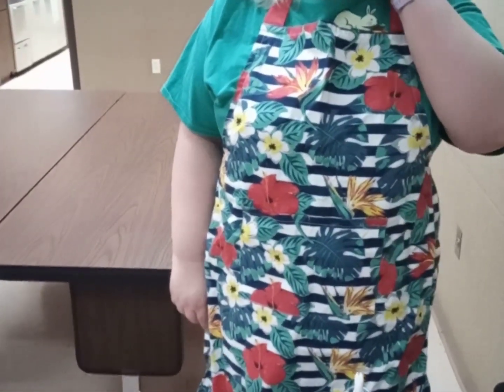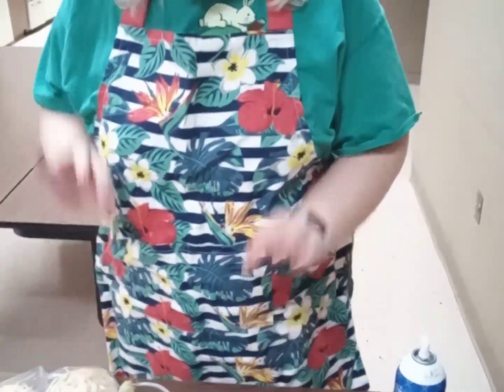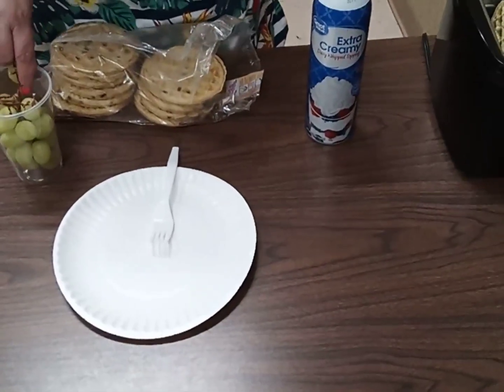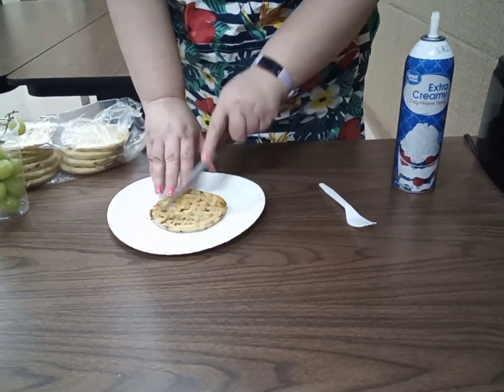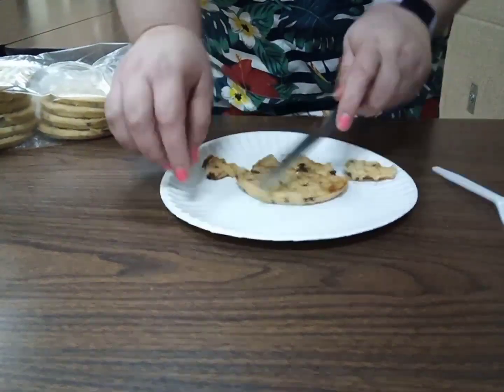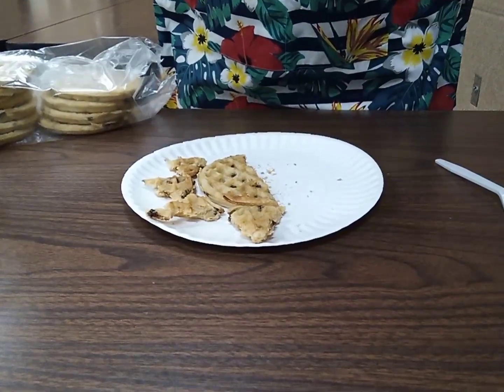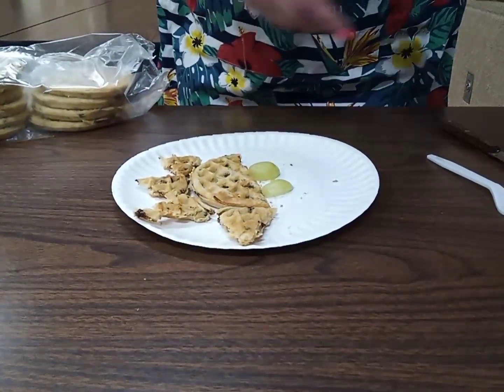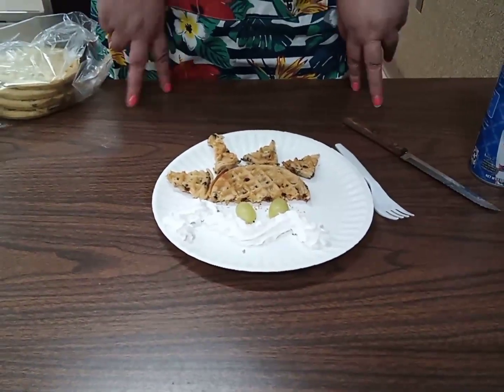Yummy Stuff-Dinosaur Waffles-1/11/23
We are making dinosaur waffles!  The ingredients you will need are chocolate chip waffles, strawberries, or grapes, and whipped cream! The equipment you will need are a qtoaster, a plate, a fork, and a knife!  Make sure you have adult present when using a knife and the toaster!